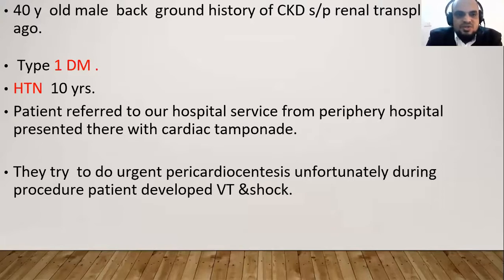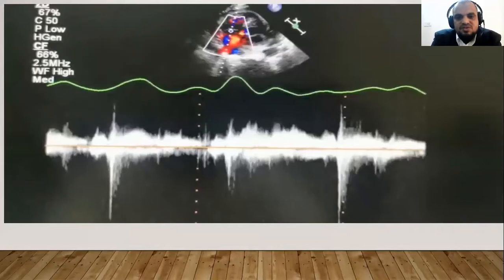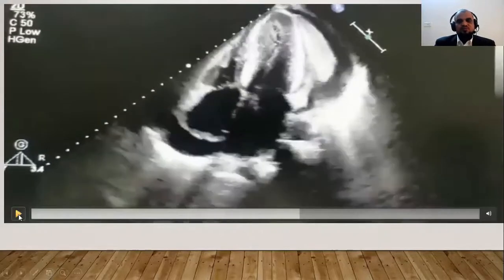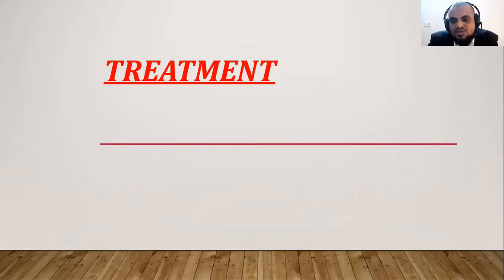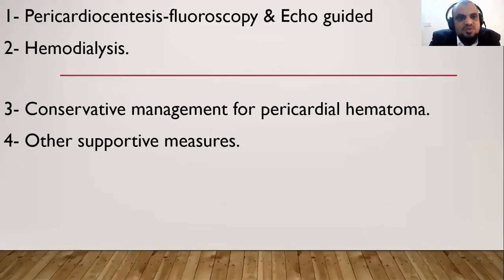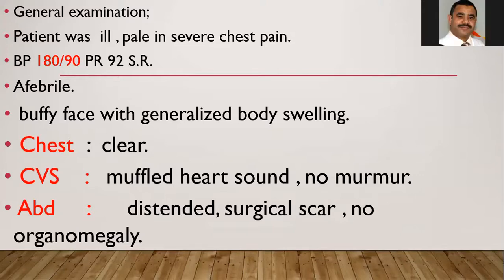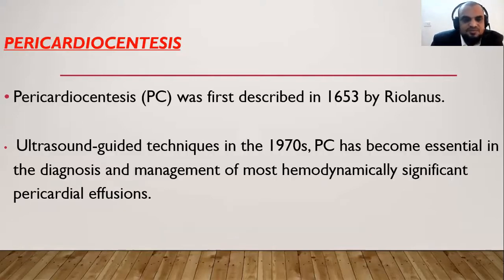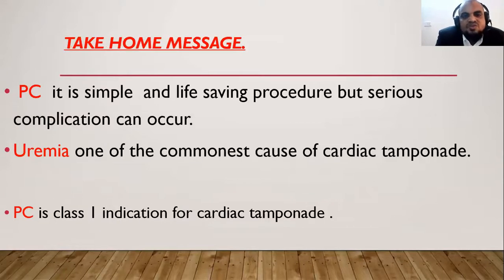Pericardial disease: Pericardial Effusion & hematoma by Dr Ahmed Nourelbagi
Acute cardiovascular Care Webinar Series-1
Saturday 19/09/2019.
Topic: Pericardial Effusion & hematoma  by Dr Ahmed Nourelbagi
Cardiology fellow, KSA.
Chairman: Dr Abdulrhman Jameil Consultant cardiologist, KSA.
Faculty member: Dr Abubaker Khalil, Consultant cardiologist, Irland.
Dr Abdallah Eltyeib, Consultant cardiologist, KSA.
Dr Ahmed presented excellent case presentation of pericardial effusion complicated by perforation and cardiac tamponed, applied the guidelines recommend an approach and explain some aspects related to how the image play important rules in pericardiocentesis.
Lecture approximately 55 minutes including Q&A.